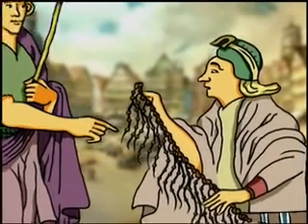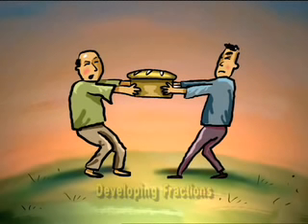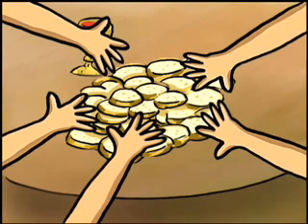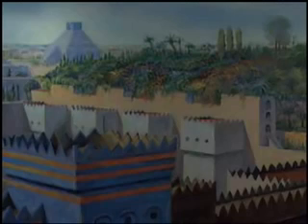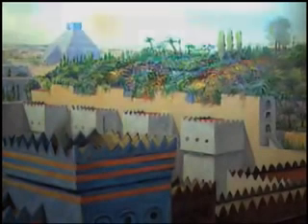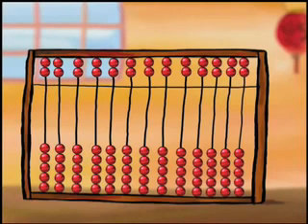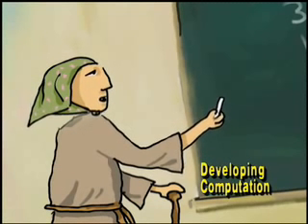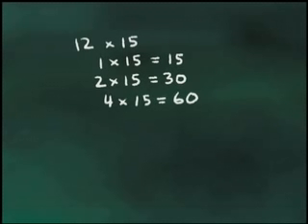Page 20 Video History of Mathematics